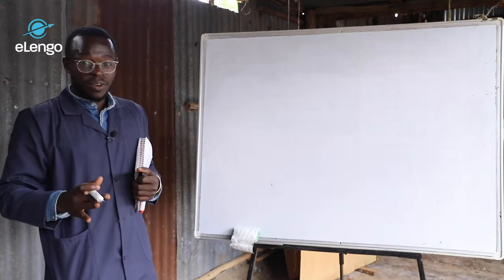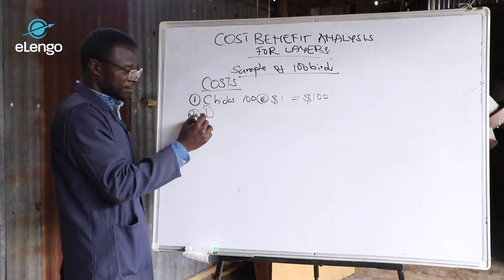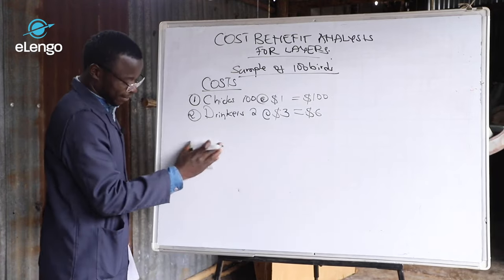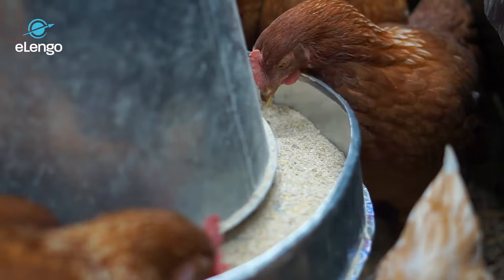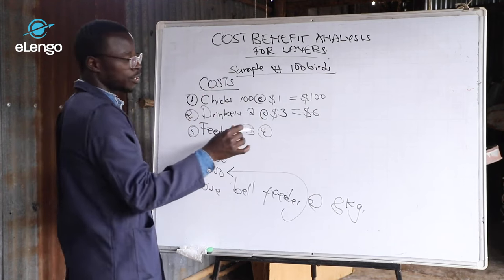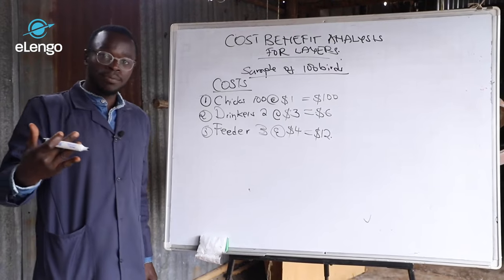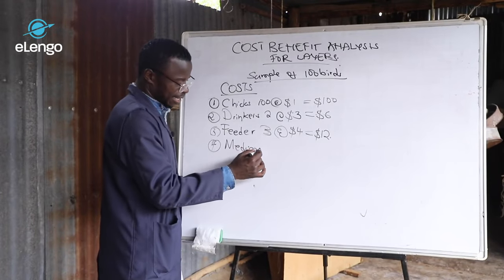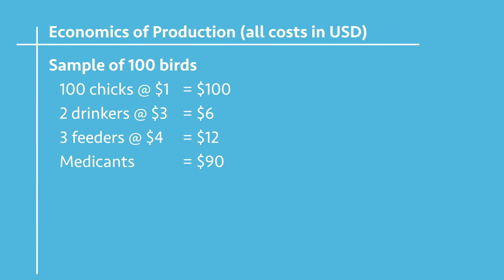How to Start a Layer Chicken Farm with a Small Budget